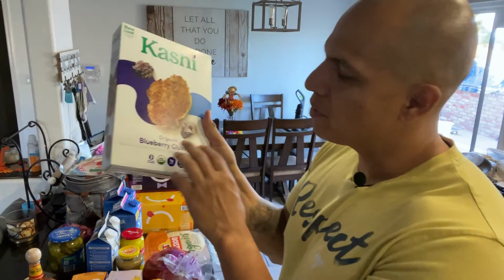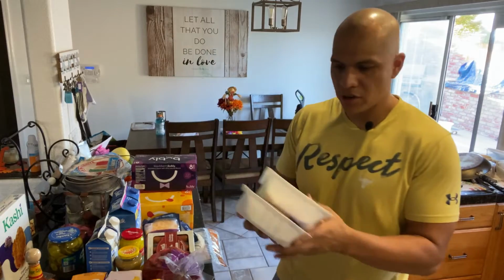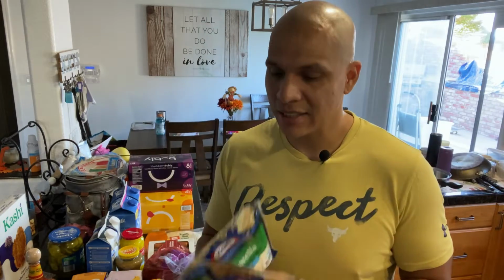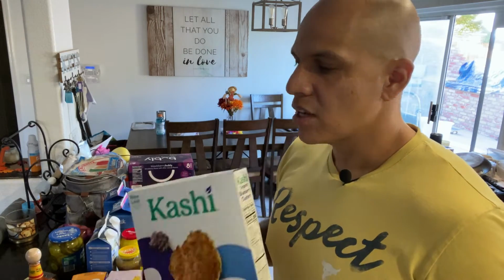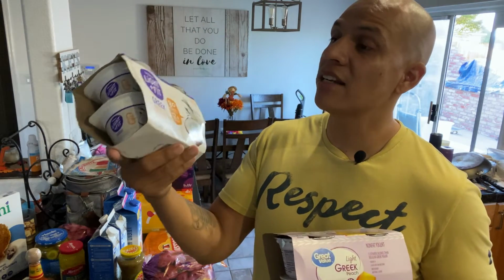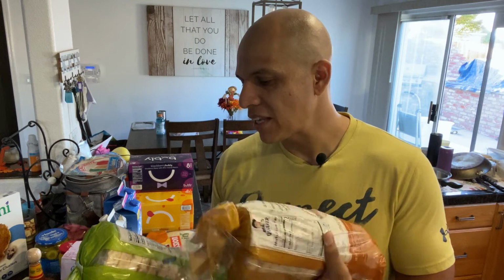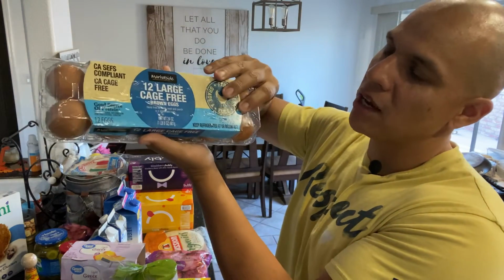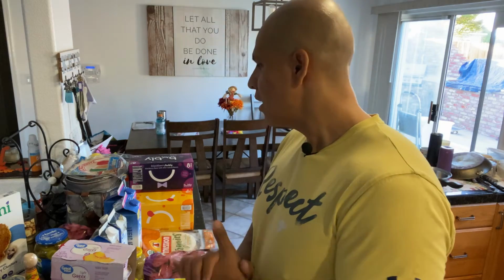FALL “LEAN BULK” GROCERY HAUL